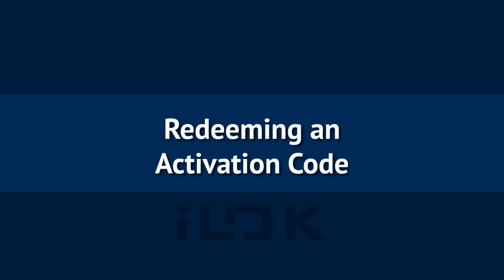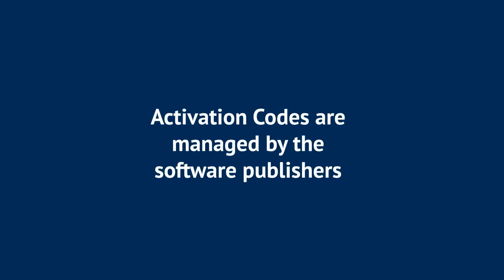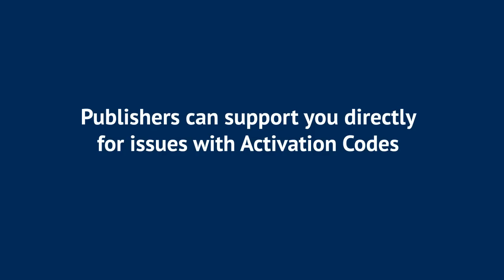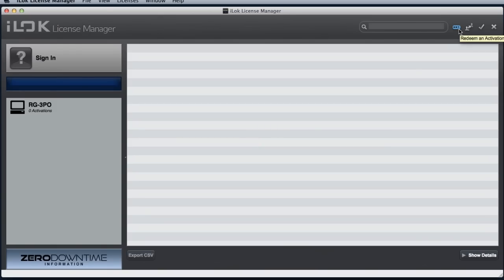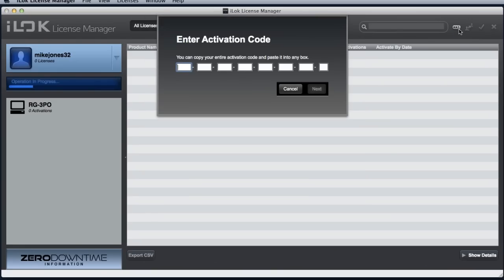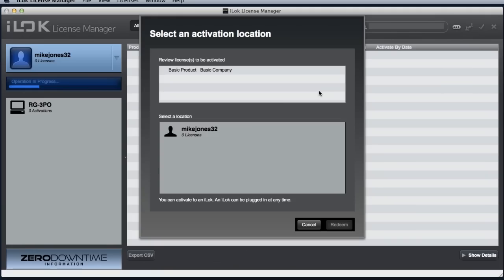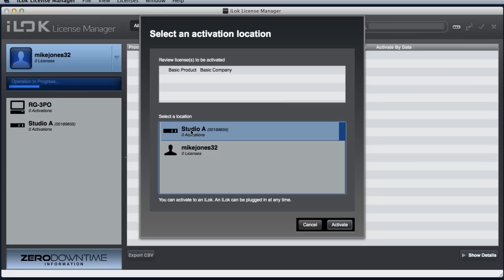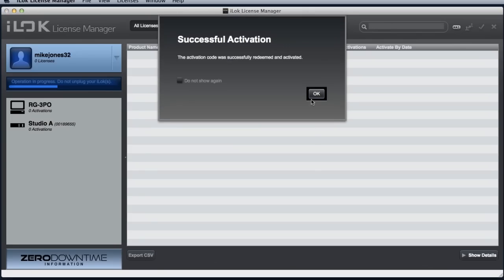10 Redeeming a License Code